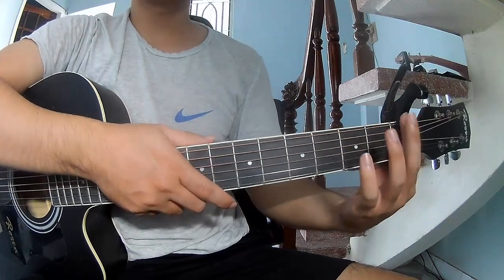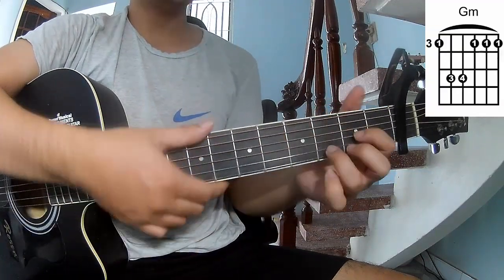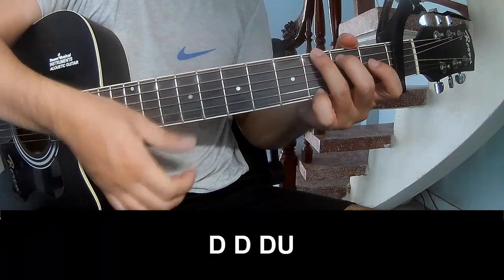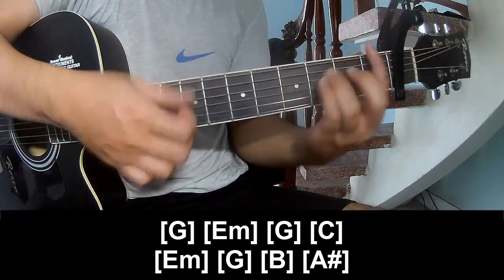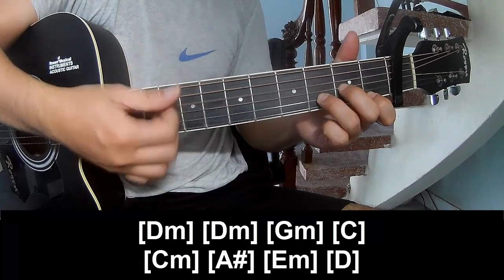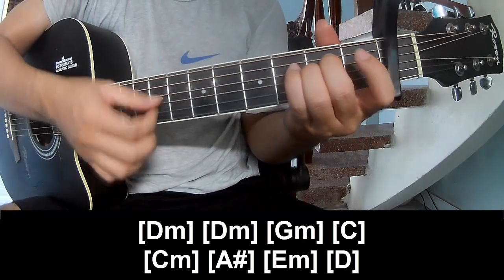How To Play Guitar The Christmas Song By Matthew Ifield Version 2